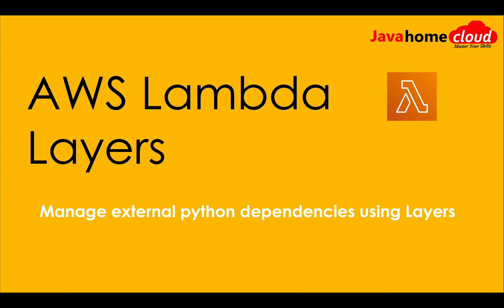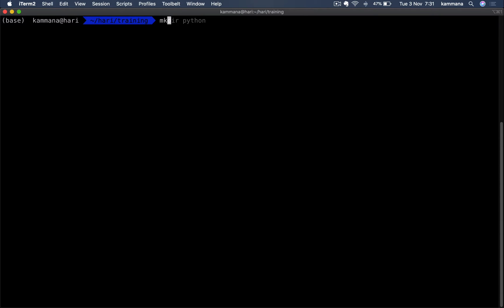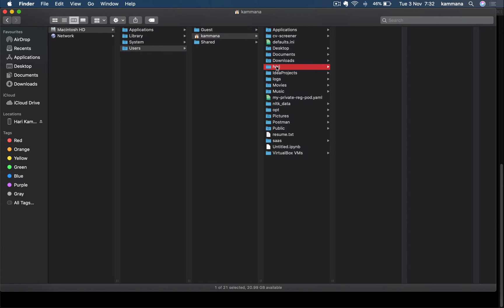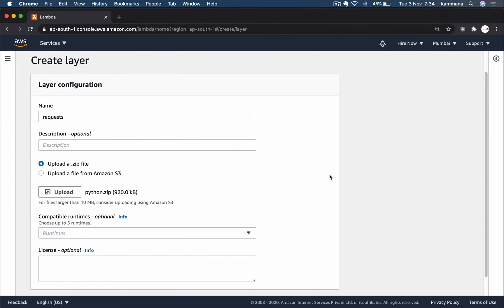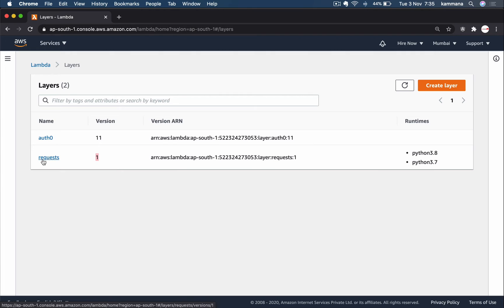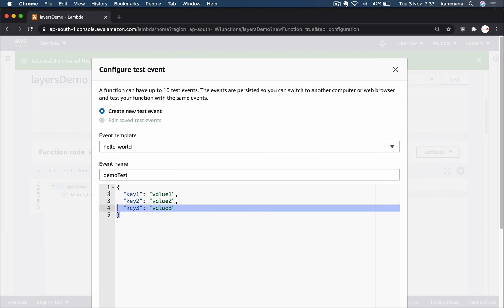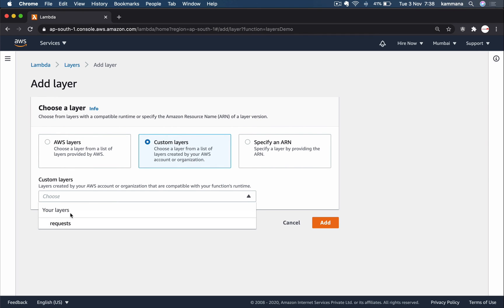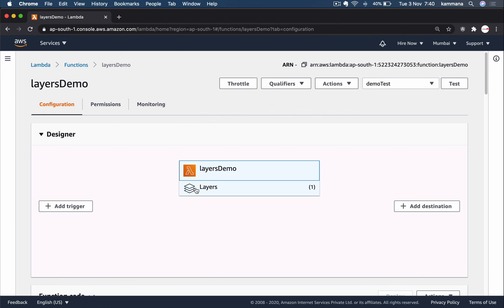Mastering External Dependencies in AWS Lambda with Layers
In this video, we're going to look at how to manage external dependencies in AWS Lambda using Layers. By using Layers, we're going to be able to keep our dependencies isolated and track each one of them as we go.

This is a really important skill to have if you're working with AWS Lambda, as it will make your code more robust and easier to scale. In this video, we're going to look at how to use Layers to manage external dependencies in AWS Lambda and make sure that everything runs smoothly!
In this video, we will have a demo of how to use AWS layers to use external python dependencies. AWS lambda demo with aws layers. will use an example to show how to use layers in aws lambda function.